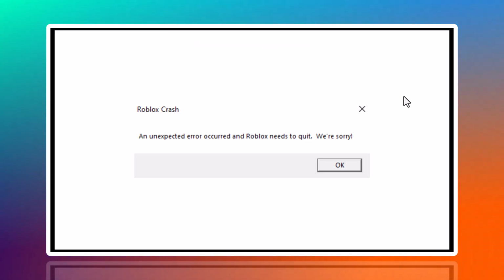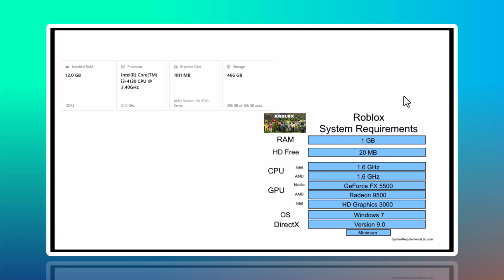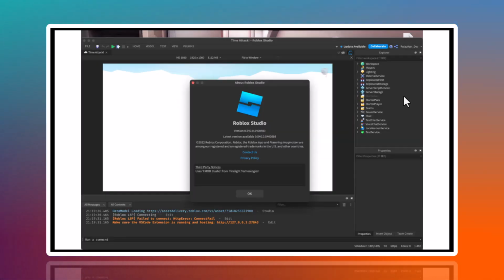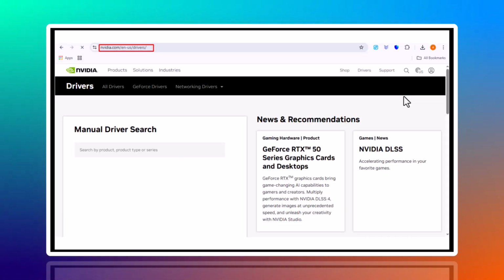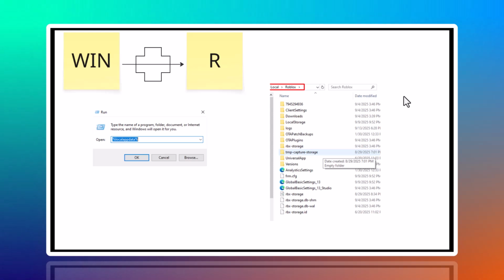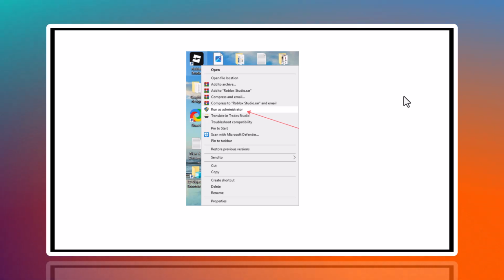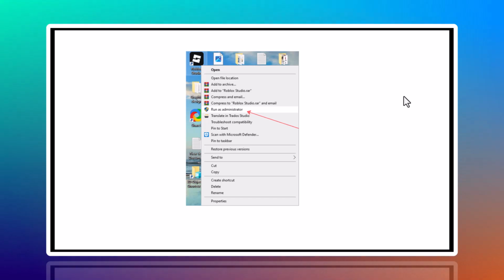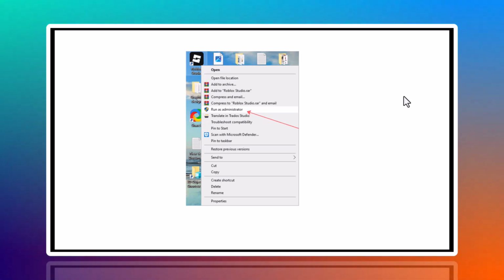NEW! How to Fix Roblox Studio Crashing Issue in 2025!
Is Roblox Studio crashing in 2025 every time you try to create or load a project? 😤 Don’t worry—we’ve got you covered! In this guide, we’ll walk you through the best fixes to get Roblox Studio running smoothly again.

✅ How to update Roblox Studio & graphics drivers 🔄
✅ Fixing crashes caused by plugins & scripts ⚡
✅ Adjusting graphics and compatibility settings 🎨
✅ Clearing cache & reinstalling Roblox Studio 🧹
✅ Pro tips to keep Roblox Studio stable in 2025 🚀

Get back to building and creating in Roblox without crashes! 🏗️✨